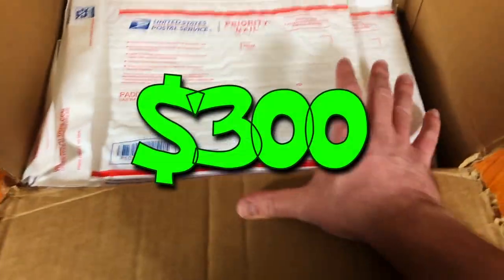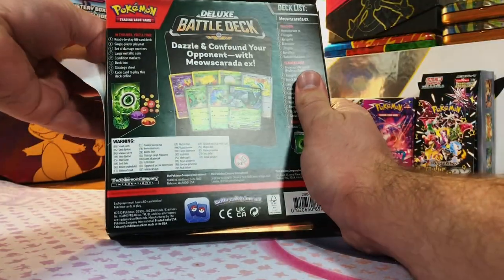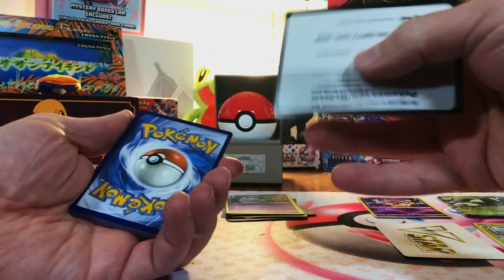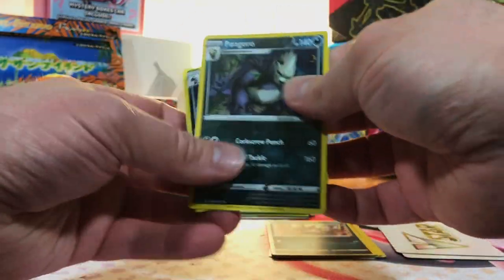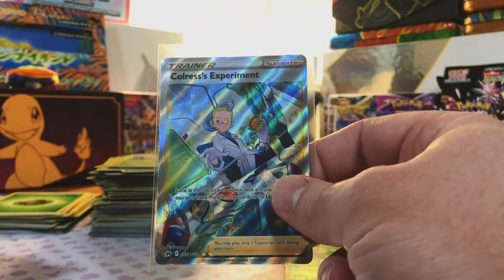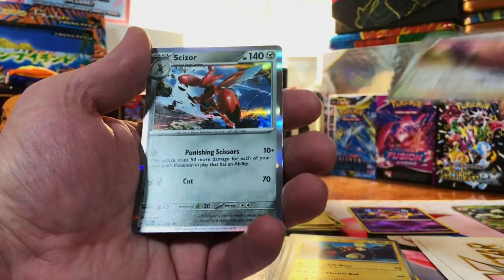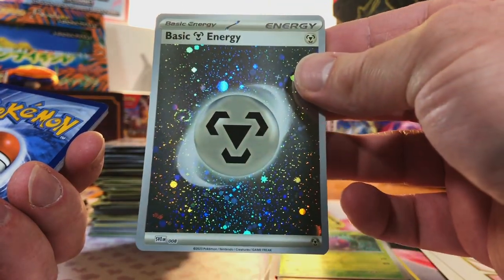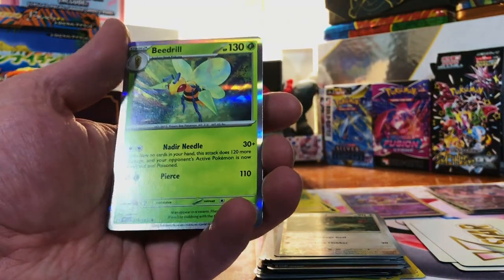This Pokemon Mystery Box GUARANTEES $300 Worth Of Sealed Product.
Today, we're opening a $300 Pokemon Mystery Box from Pokemon Plug filled to the brim with authentic sealed product!  We got some GOOD stuff to rip into!

Graded Pokemon Card Store: